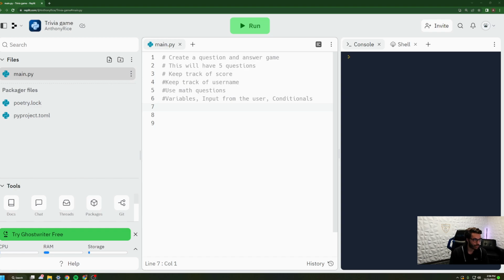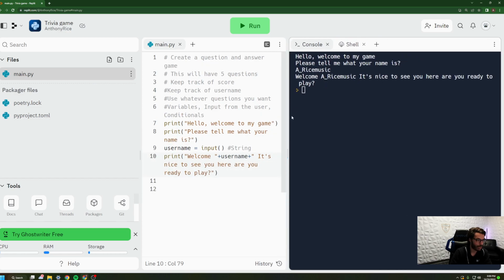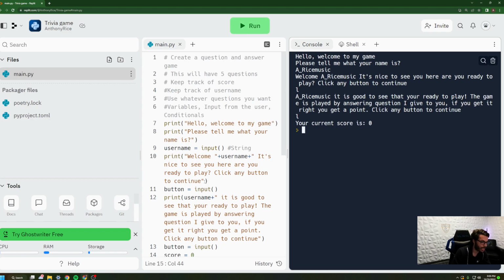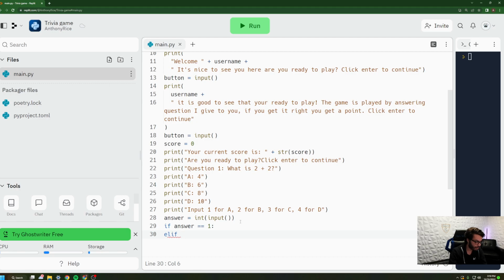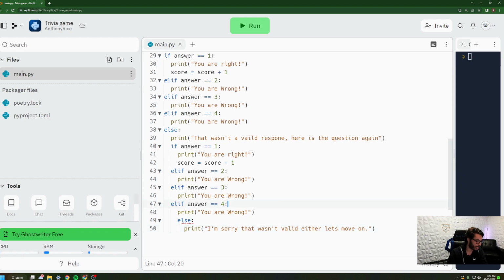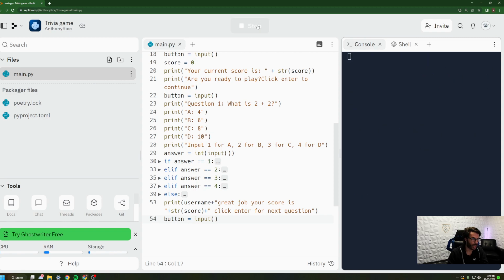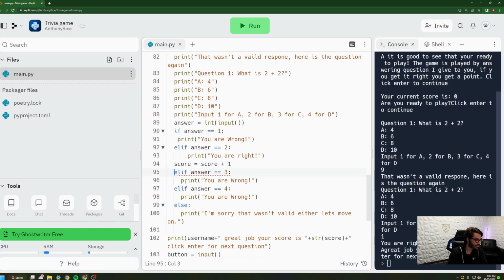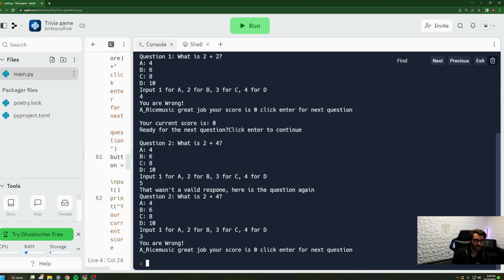Python Tutorial #5 Question and Answer Game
In this video, coach Anthony discusses how to create a basic question and answer game in Python. This project is a beginner project and doesn't use more advanced concepts.